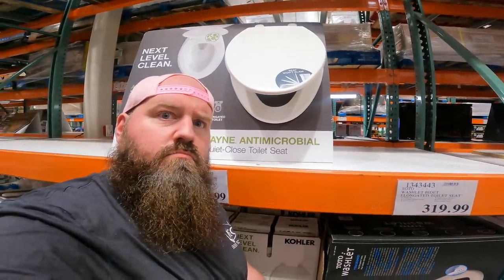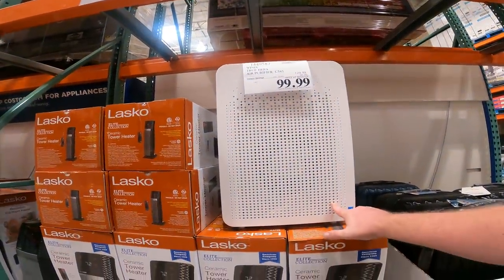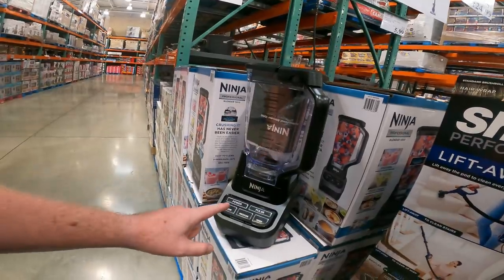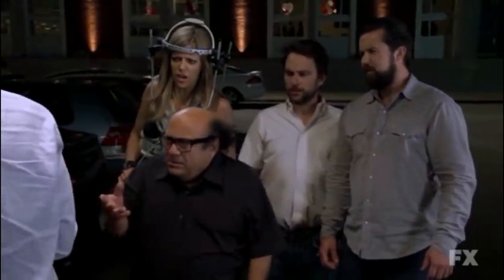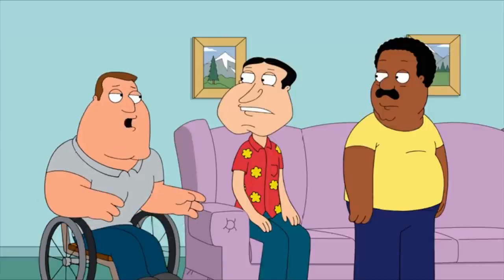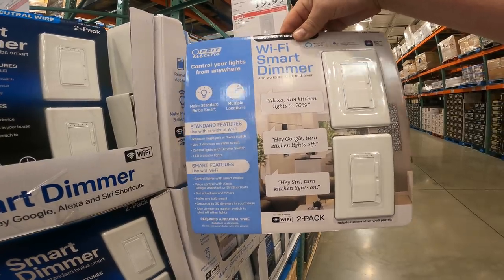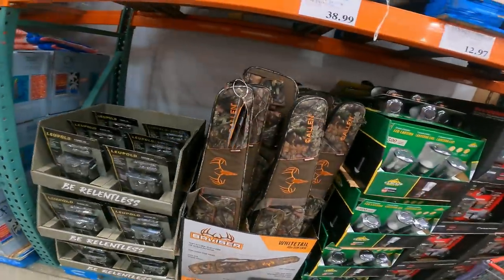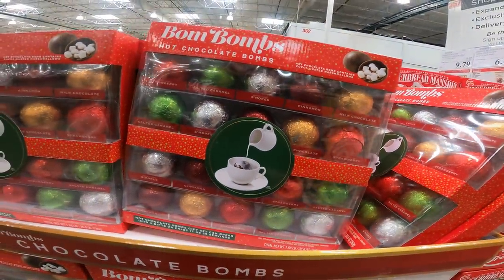🚨RUN Costco EPIC DEALS Shop Supplies 8K lb Shelving TOP NEW Home Improvement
NO STUPID QUESTIONS WE ARE HERE TO HELP! 🔴 Want The Deals Even Sooner?

RUN Costco Memorial Day & Father's Day EPIC DEALS DeWALT Tool Chests Shop Vacs